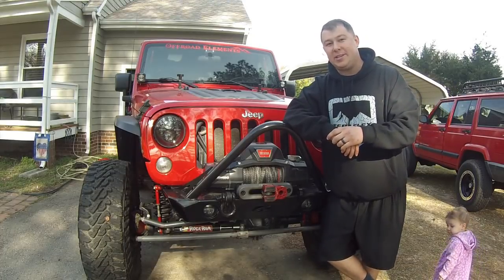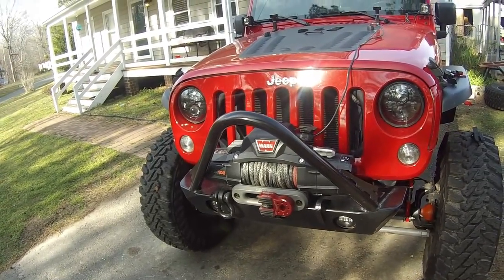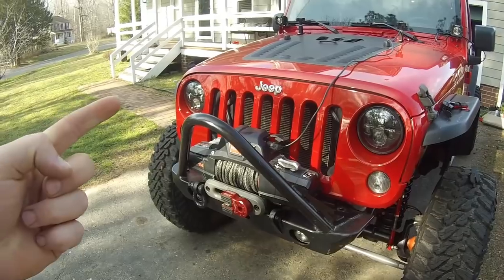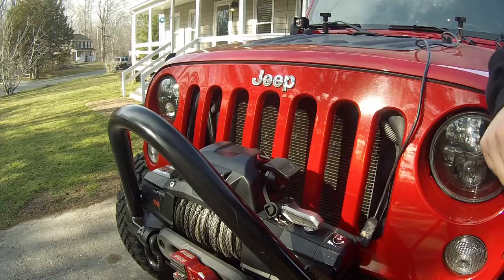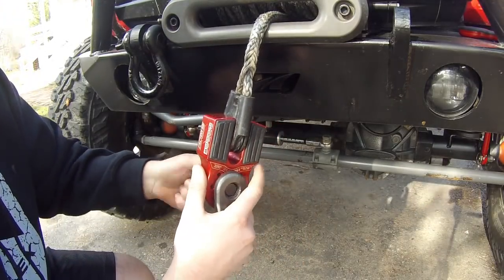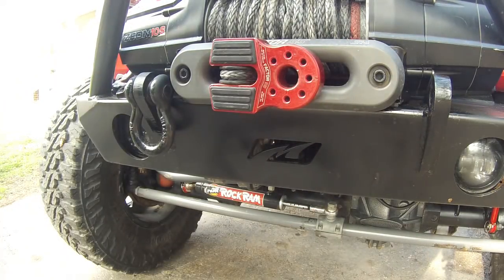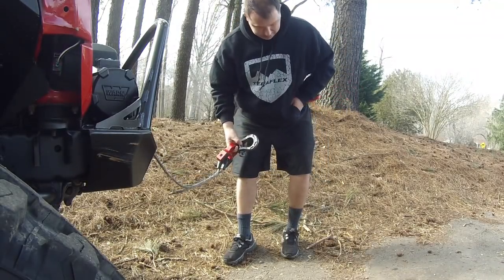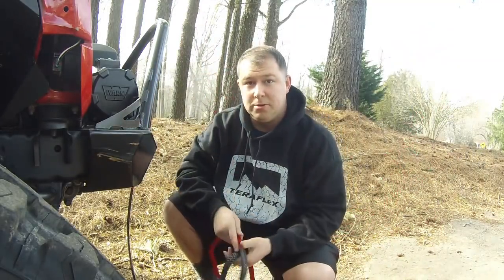Top Winch Accessories for Off-roading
Winch Accessories and Mods that I think are very helpful while winching and participating in offroad recovery.

Wireless remote
Factor-55 Flatlink
Snatch Block